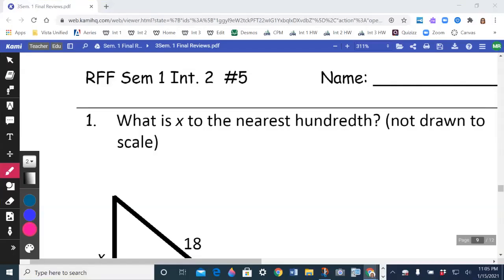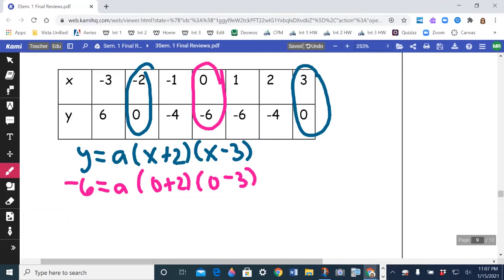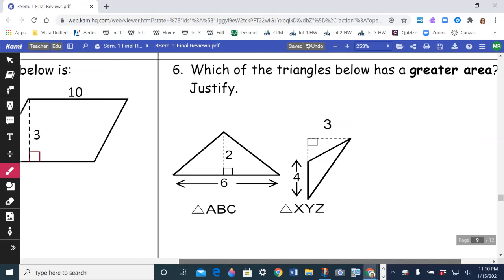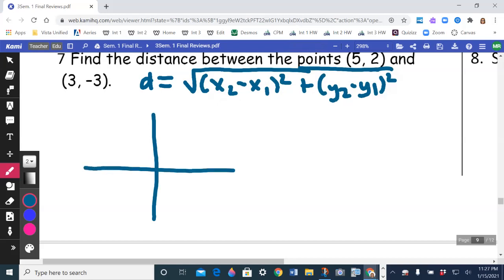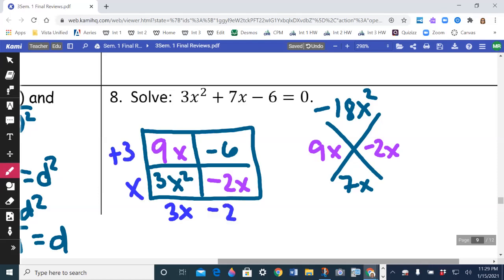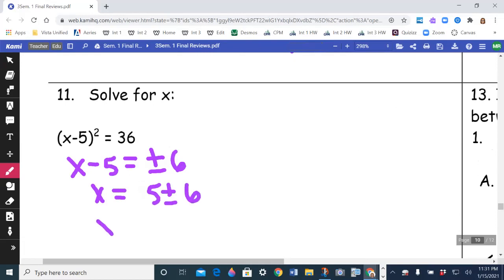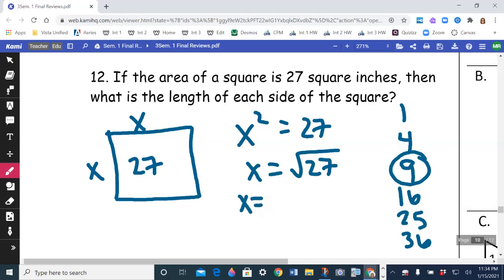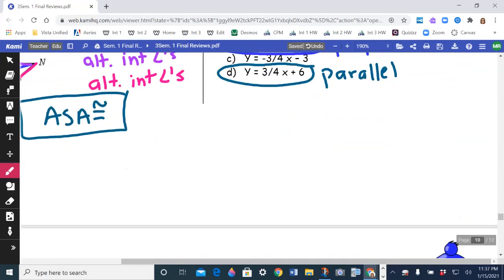Video Int2MA RFF#5 Sem 1